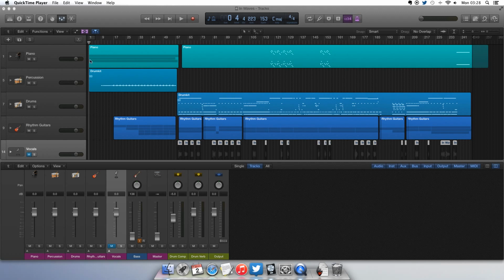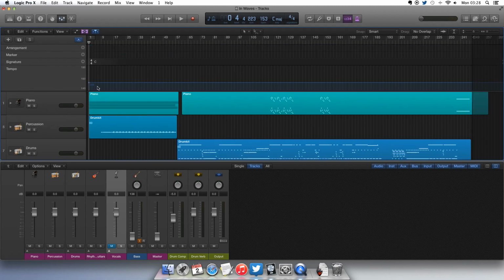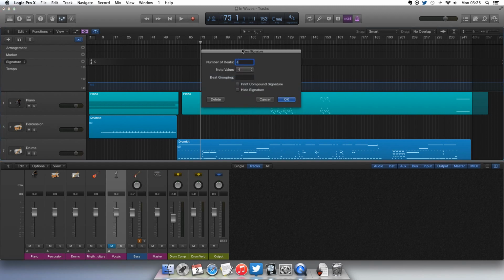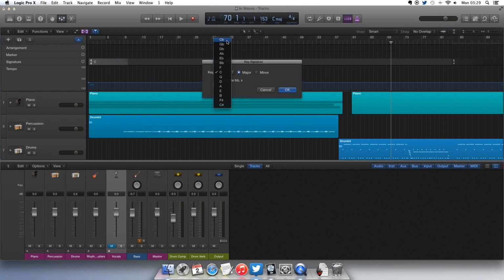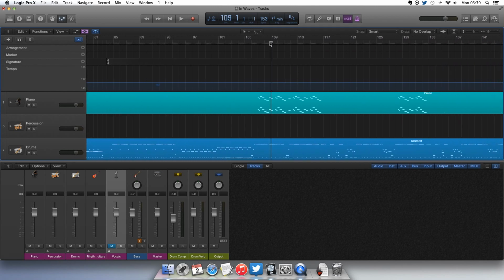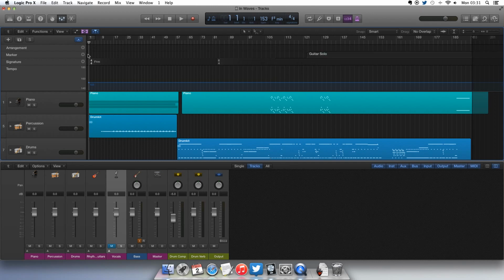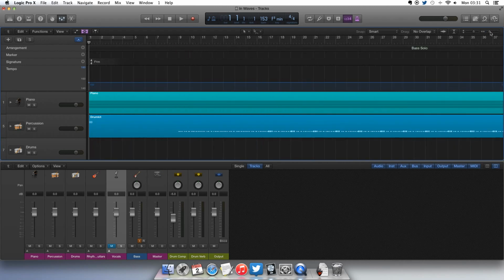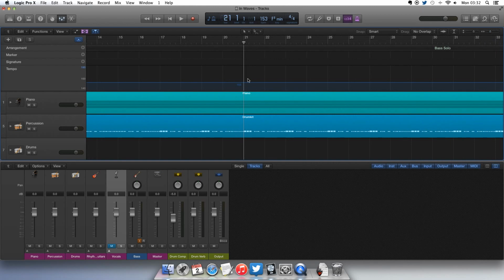Logic Pro X Tutorial: Global Tracks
Logic Pro X Tutorial: Global Tracks - Time/Key Signature Changes, Tempo, Markers

A quick tutorial on how to change the Global Tracks within Logic Pro X.

This includes time signature, key signature, and tempo changes, as well as adding markers to make your project easier to organise.